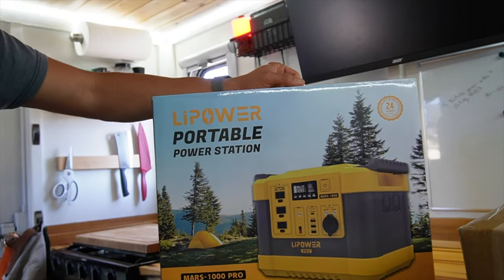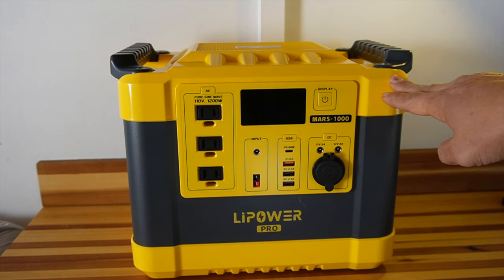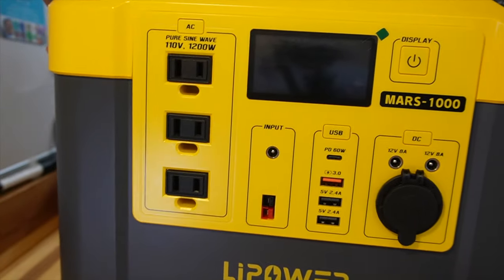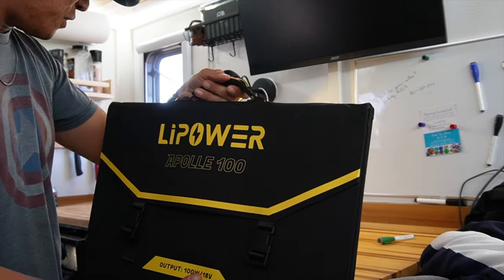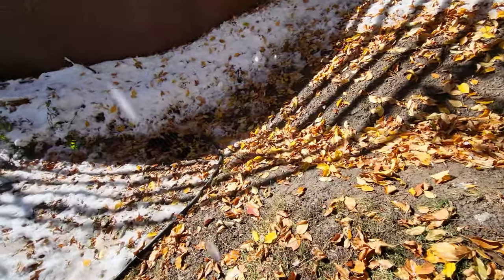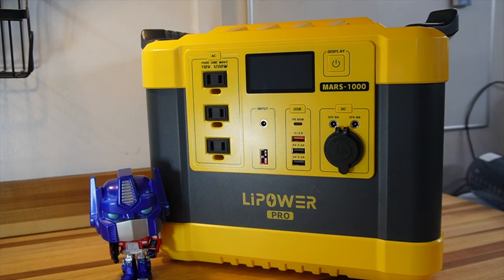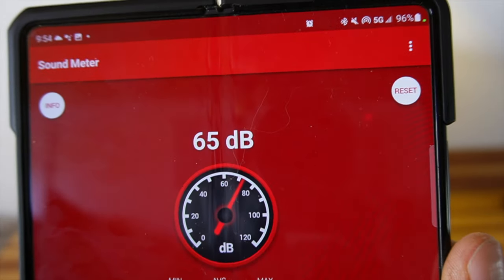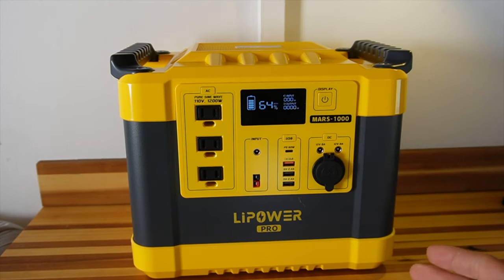All You Need! LiPower Mars 1000 Pro Portable Power Station + Solar Panel Full Review!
Solar generator and 200W solar panel, the whole package for an insane price of $1099! Here's what you get:

-1200W inverter
-1120Wh LFP Battery
-2x100W 18v Briefcase style fold-up solar panels
-Quiet operation
-10 charging ports
-29lbs

This solar generator is probably the cheapest all in one battery station on the market.

👇🏽 Here's a list of products I use: 👇🏽

Maxxair Roof Fan
3KW diesel heater
Single burner butane stove
Hitch Carrier Lock
Android headunit
Collapsible bin and cutting board
Micro SD card
Thule Roof Load bars
Solar Charge Controller
Hitch cargo box
Nintendo Switch Deluxe Edition
Kelty 0 degree Down Sleeping bag
LED lights
Blackout curtains
Phone/DSLR Mic
Kitchen Utencil kit
12V Cigarette lighter adapter
Non-stick pan grill folding handle
Paracord and carabiner
Aluminum Phone mount
Clothes organizing cubes
100W portable battery bank
Upgraded portable tire inflater
Mini Rice Cooker
Electronics Organizer
Back up camera
Male/female urinal
Personal portable blender
Induction cooktop
Non-slip heat resisting mat
Ring light w/ tripod
Car seat organizer
Tire plug kit
Camping chair
10 gauge silicone wire
Automotive fuses
Heat sink tubing
heavy duty wire lugs
Battery isolator
Window visors
Maxxair fan
Reflectix insulation
Thule loadbars
Coffee Maker
IKEA Memory Foam Mattress

Time stamps:
0:00-1:24 What's in the box?
1:24-3:02 Deal Alert!
3:02-4:25 Build quality
4:25-6:45 Solar panel unboxing
6:45-7:39 Testing. . . is this thing on?
7:39-8:34 Real World Usage
8:34-9:54 How to calculate working times
9:54-10:18 2 Way Charging
10:18-10:59 Charge times
10:59-12:06 Specs
12:06-12:36 Sound test
12:36-15:27 Pros and Cons